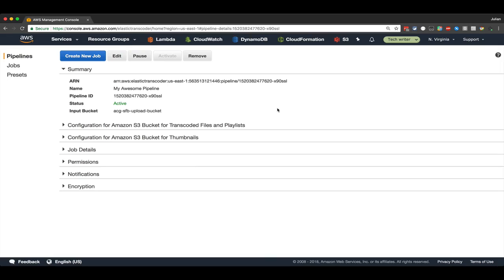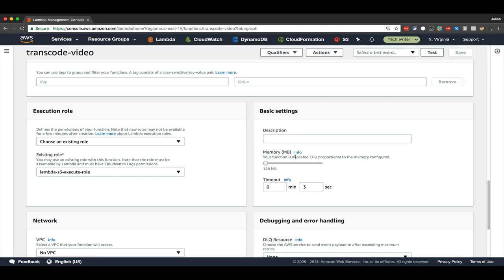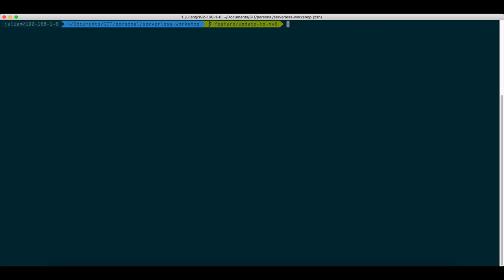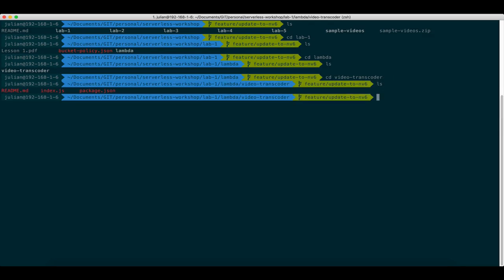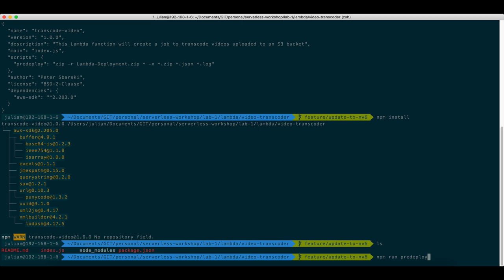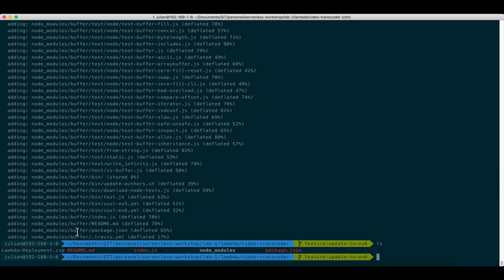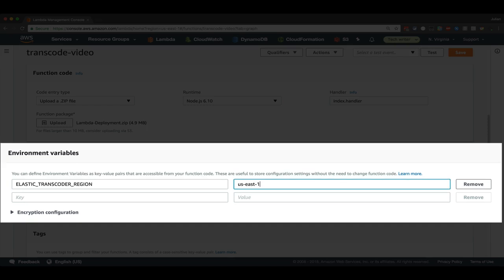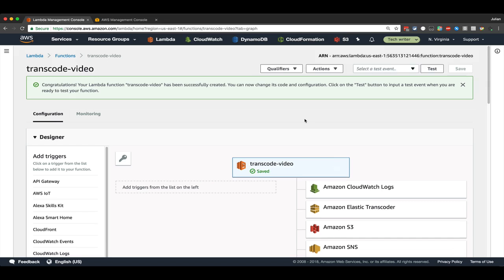aws serverless for beginners 4 5